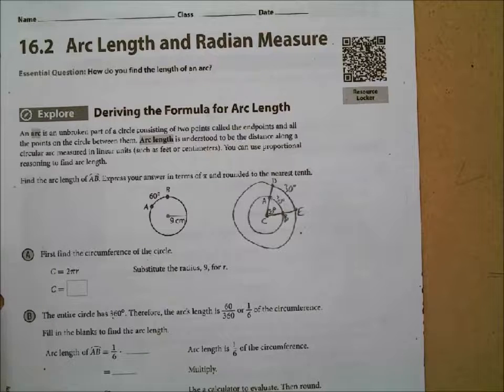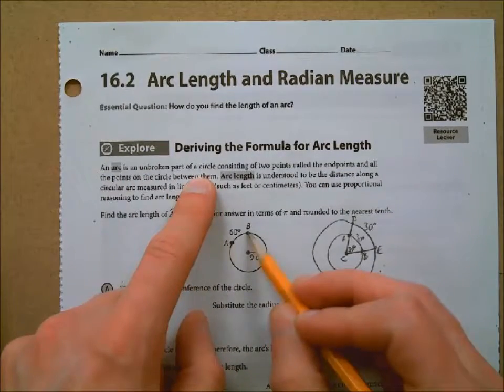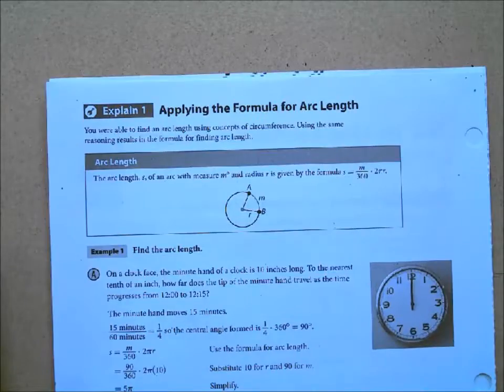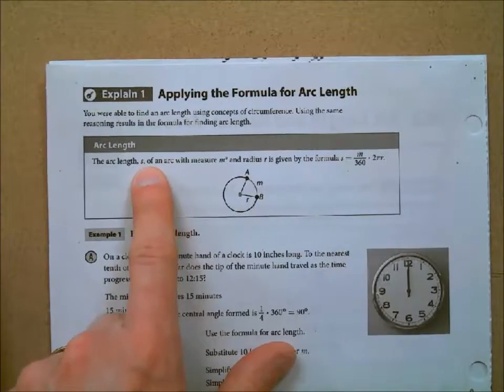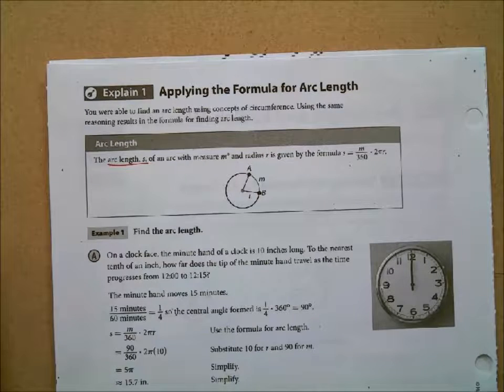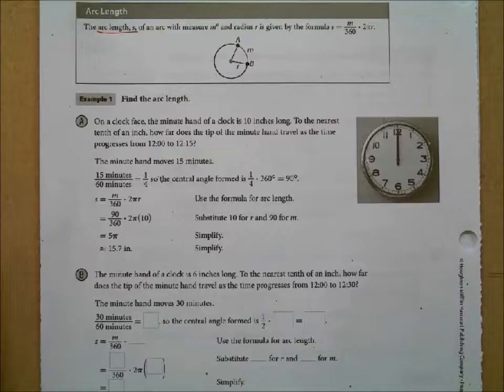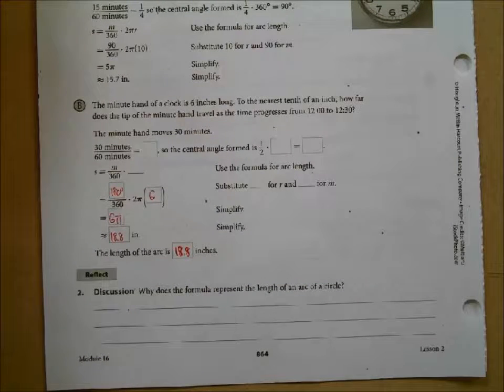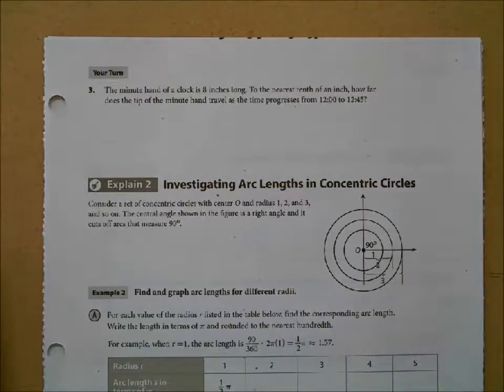1/8/2018 Arc Length and Radians